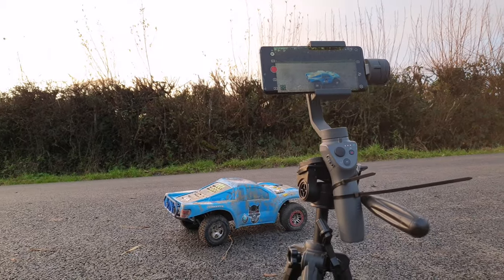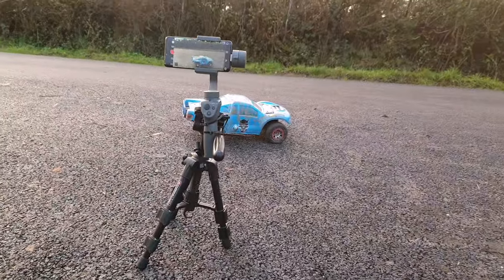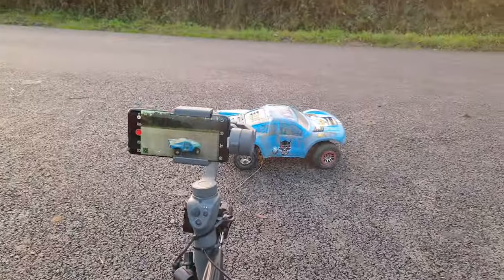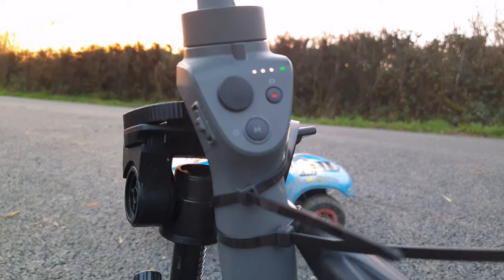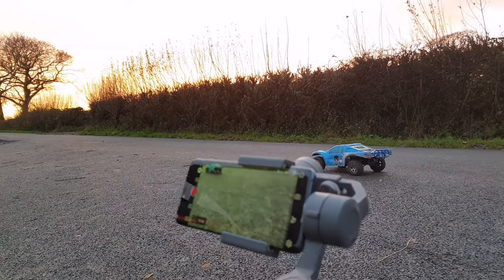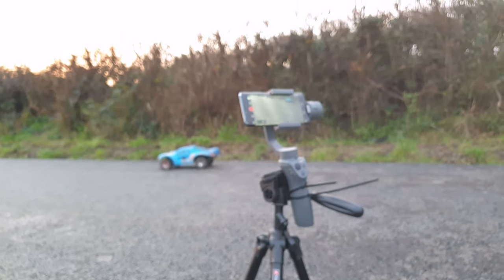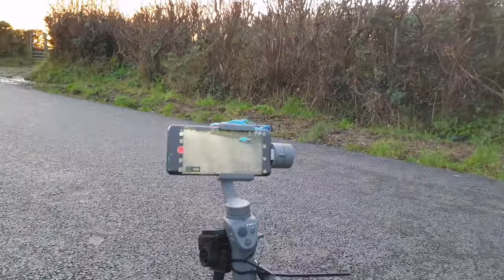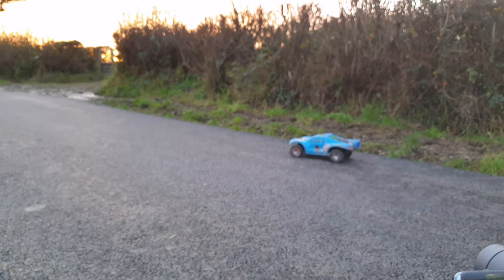How to film rc cars - part 1 object tracking video w. Dji osmo 2 gimbal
Hey folks. First in this new mini series on rc filming and various videography topics surrounding capturing our wonderful hobby.

Here we see the application of a gimbal in filming from a static standpoint. I. E. Mounted to a tripod.

This enables hands free operation of the rc whilst bashing and scale trailing... Enabling you to concentrate on driving. Instead of the age old balance of driving with one hand and filming with the other.

I can see this series having a great many episodes. So many topics I want to cover...

FiMs